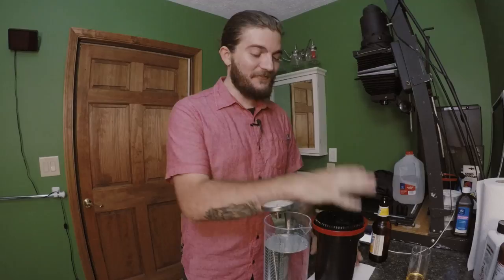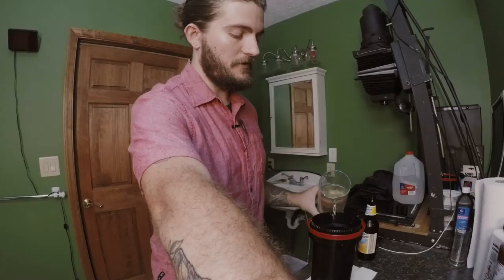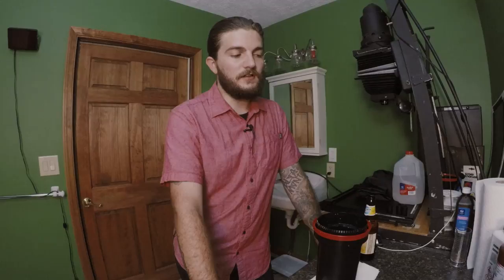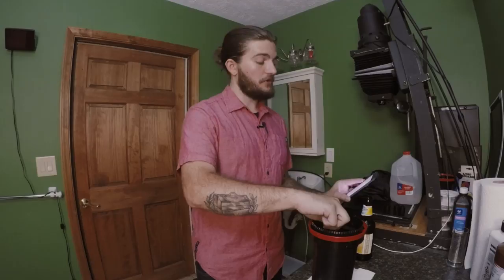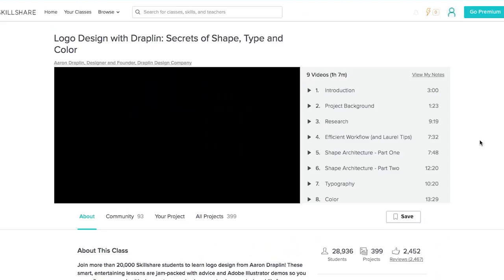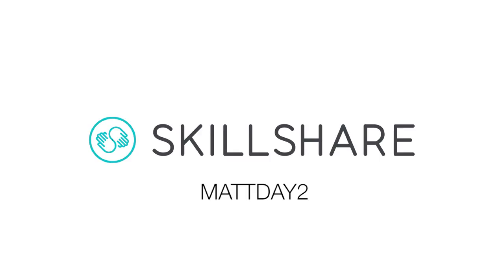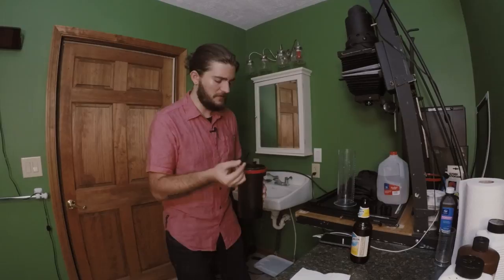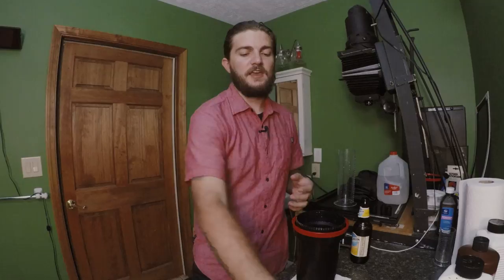Q&A in the Darkroom!